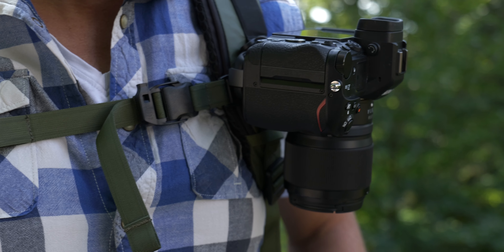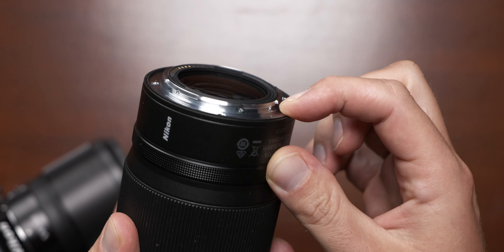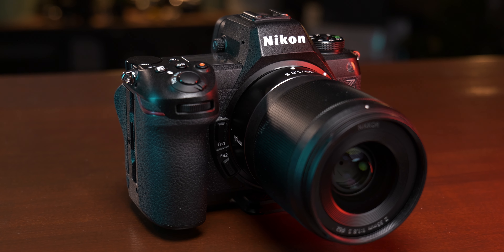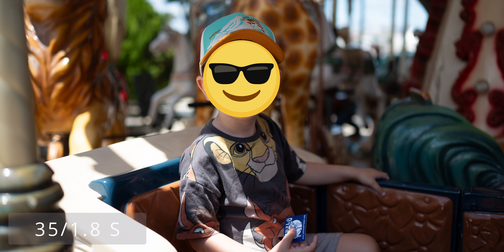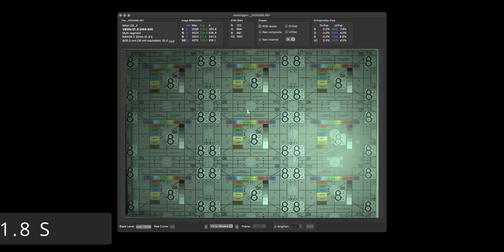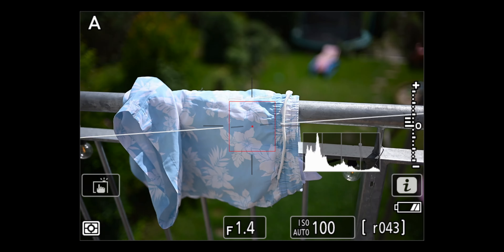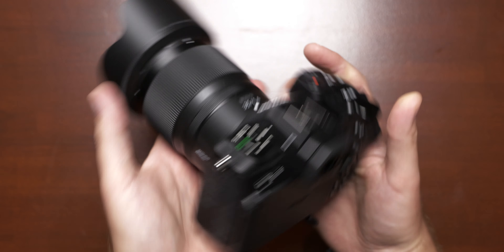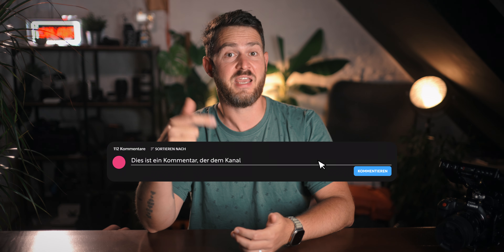THIS LENS IS CONFUSING ME! Nikon 35/1.4 vs. 35/1.8 S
Chapters: